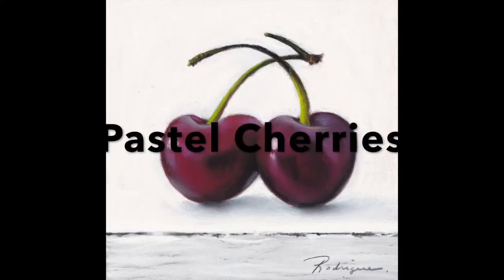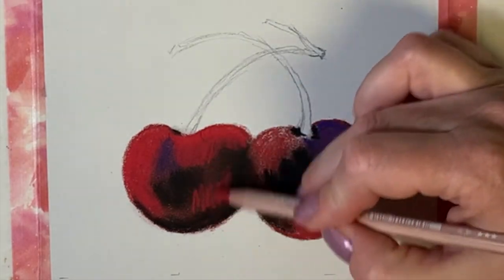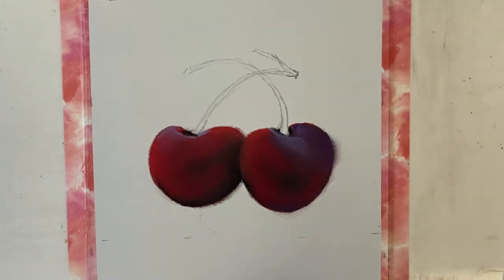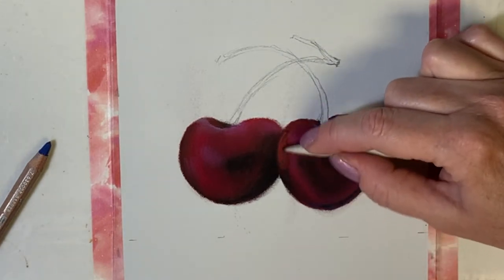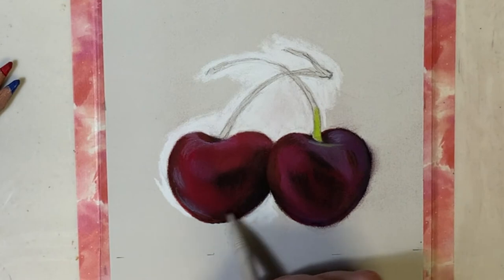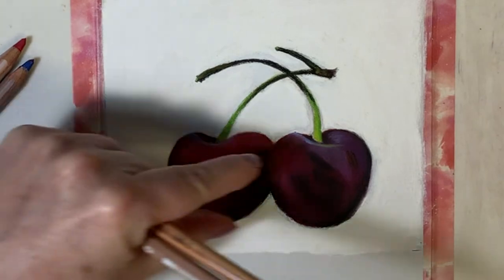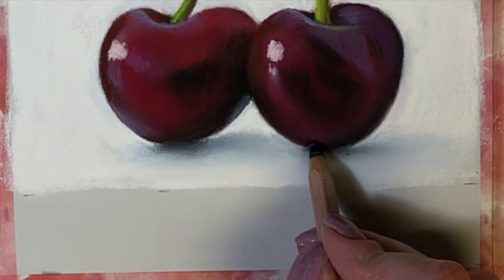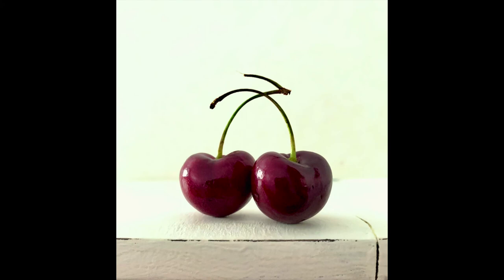Pastel Pencils - Still Life Pastel PaintingTutorial for Beginners (Full Real Time Video)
In this pastel pencil step by step easy drawing tutorial for beginners, I show you in real time how you can create these realistic looking cherries too!

It's not necessary to have all the colors I used.  Use what you have on hand in your set of pastel pencils.  Save the white background for the end to avoid smudging it with reds, which will turn it pink.

This is a fun and simple tutorial for anyone who wants to learn pastels.